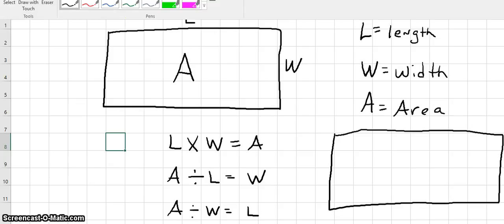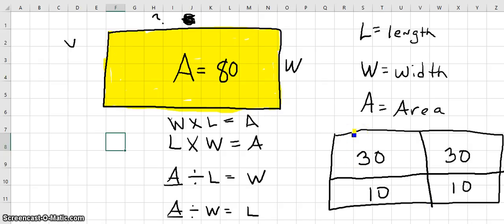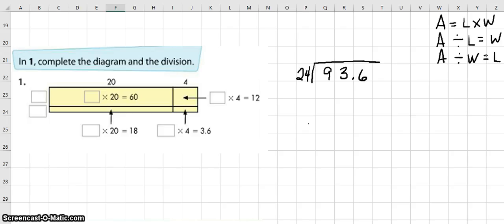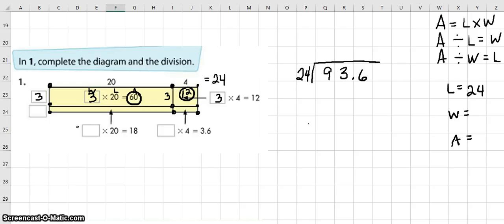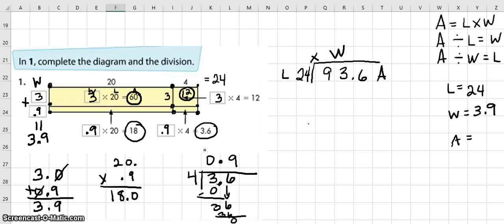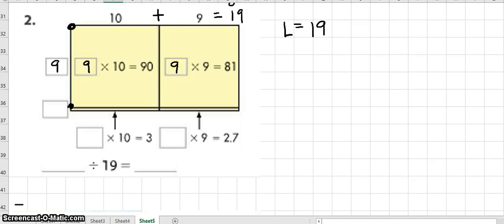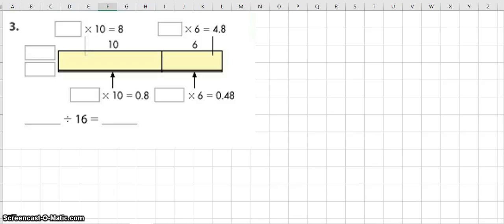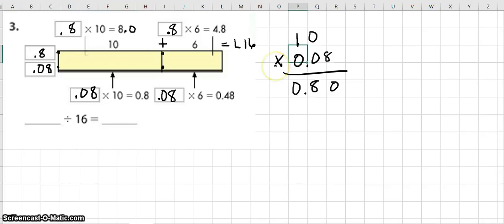area model review pg 301 302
The purpose of this video is a review or to help with making corrections. It is not homework and not a requirement for students to watch.